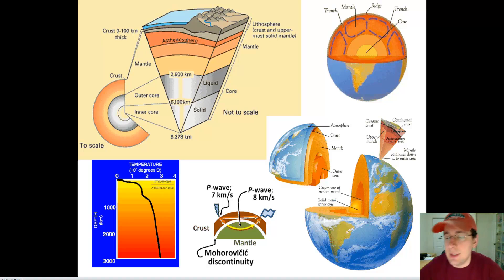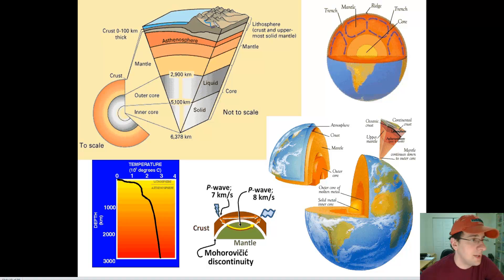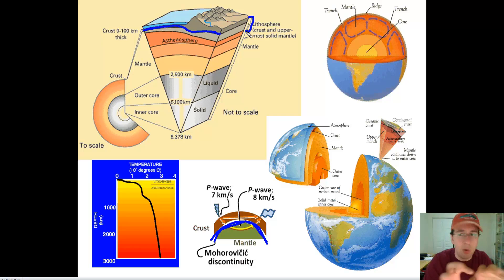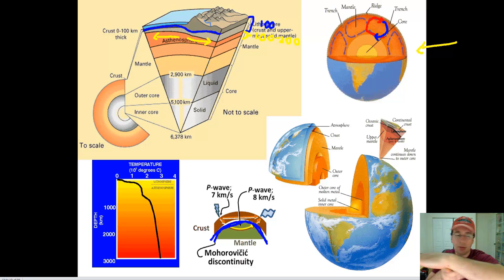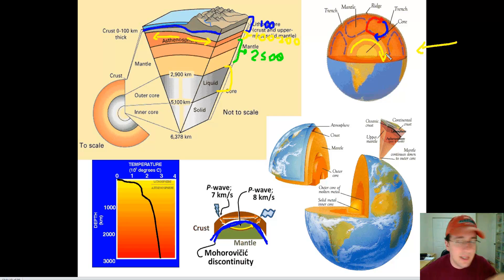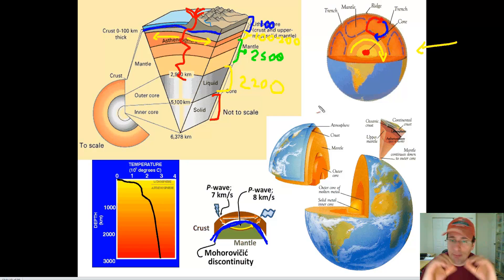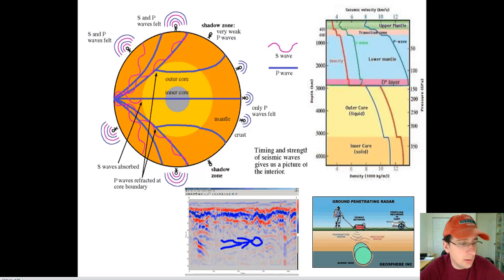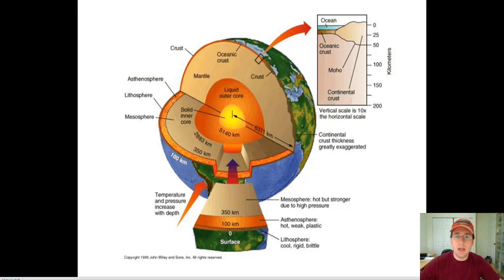Layers of the Earth: Structural Zones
Mr. Lima discusses the layers of the earth in terms of structure (Lithosphere, Asthenosphere, Mesosphere, Outer Core, Inner Core) and explains how temperature and pressure cause them to be different.

He also mentions the use of ground penetrating radar and earthquake data to study earth layers. For example that the Moho discontinuity (Between crust - mantle) was discovered this way.